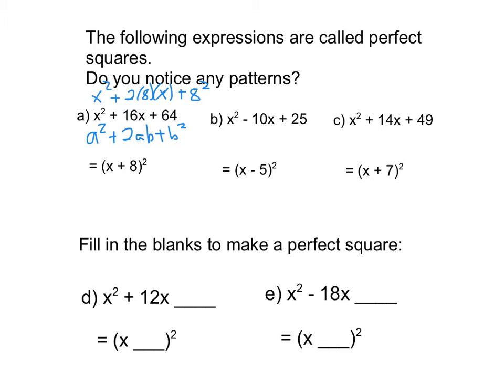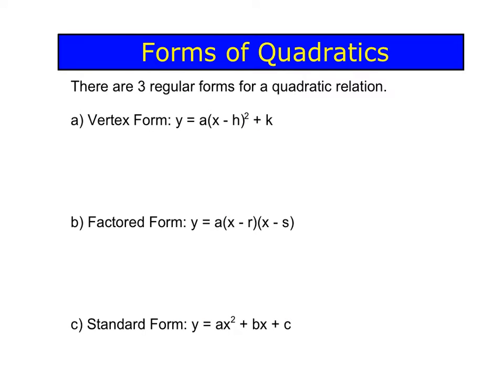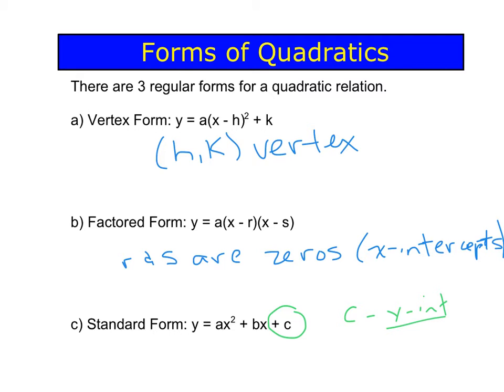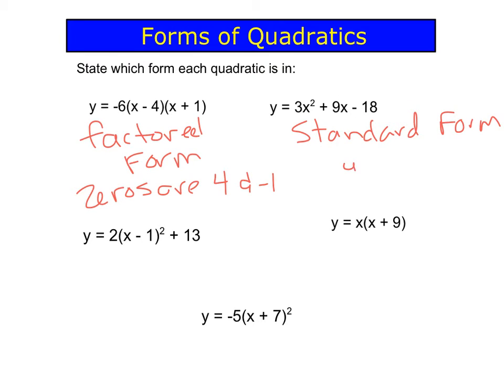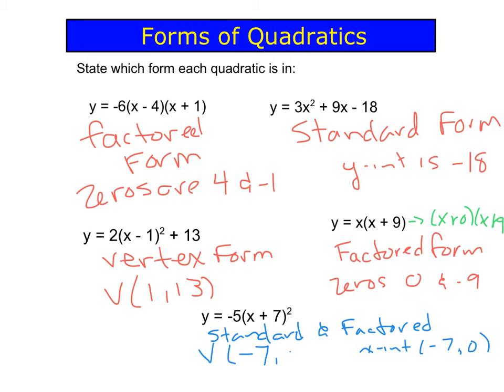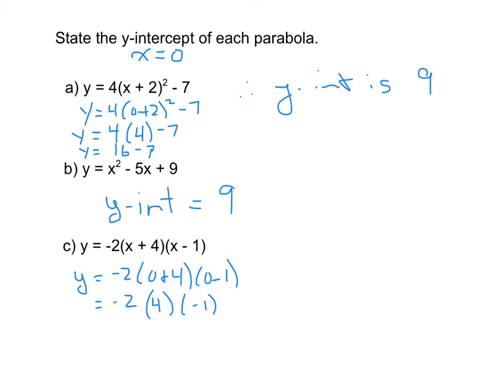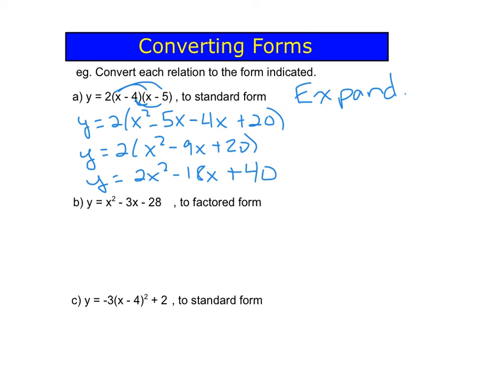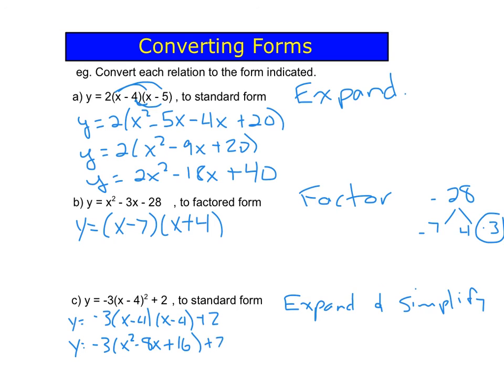Converting Quadratic Forms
Shows how to convert between the different forms of a quadratic.  From standard form to factored form, from factored to standard and from vertex to standard form.